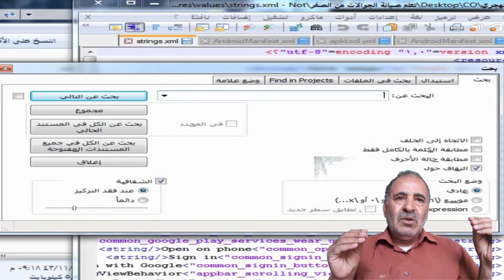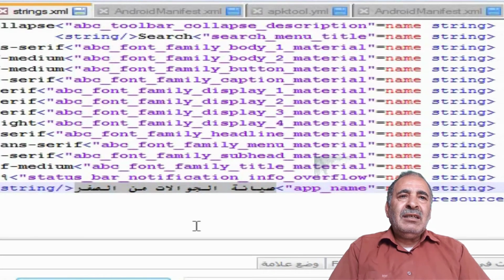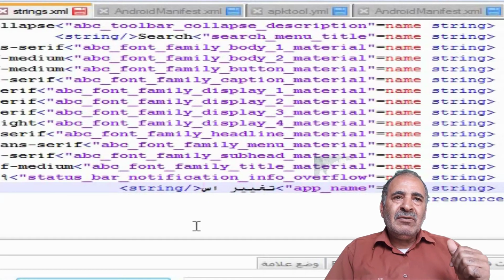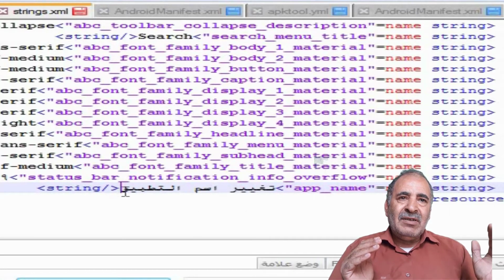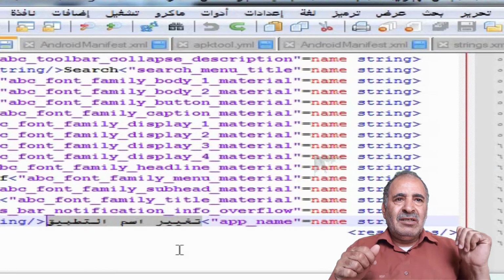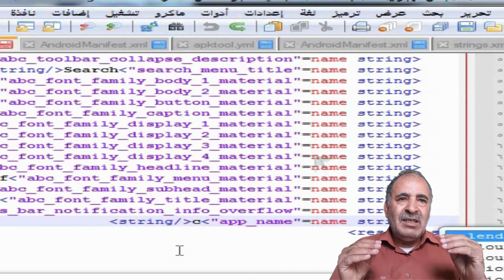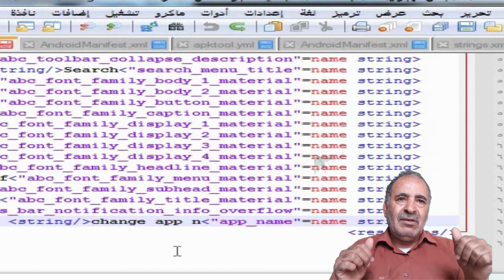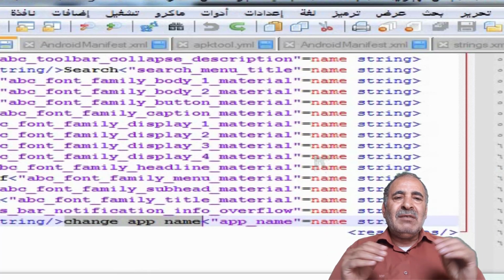برنامج Apk Easy Tool لتحرير و تعديل التطبيقات و الالعاب بدون روت النسخة المدفوعة(24)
السلام عليكم الرجاء متابعة الدروس من خلال عنوان الدرس ادناه حتى نستطيع المتابعة أول بأول ونربط الفكرة الخاصة بهذا الموضوع
لاتنسو الإشتراك  شاكرين لكم حسن المتابعة
الرابط الخاص بالأدوات المساعدة لتعديل ال اي بي كي إضغط هنا